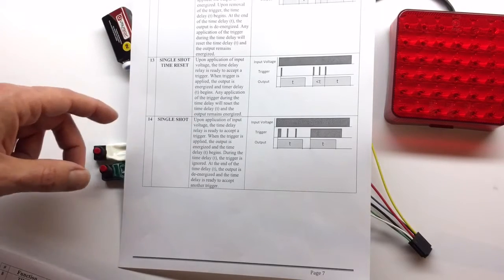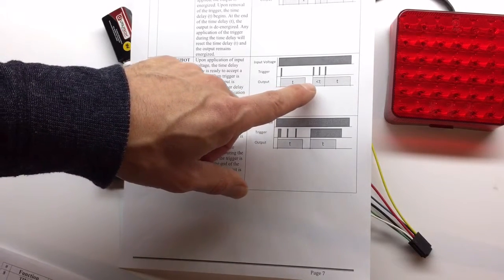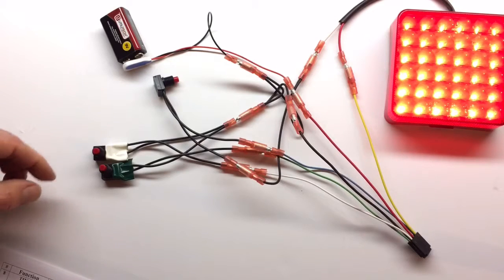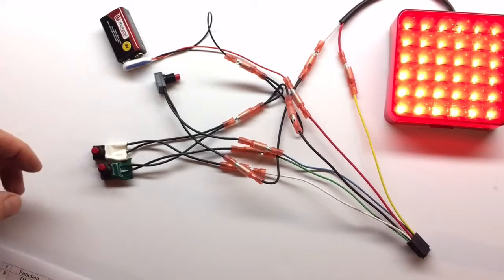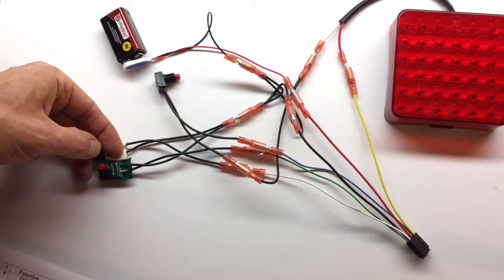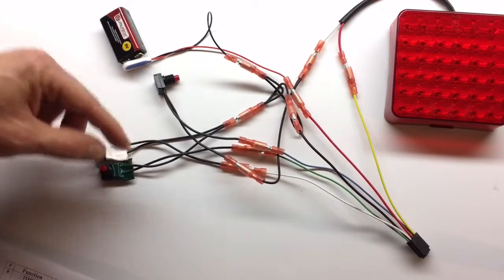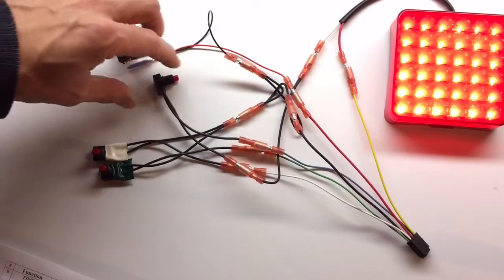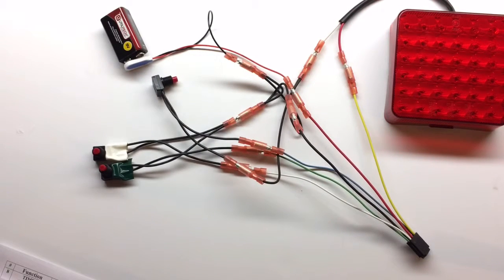Universal 12V DC timer - Configuring function #13